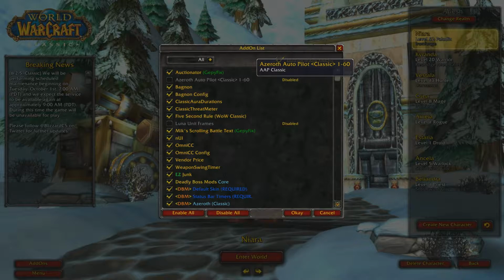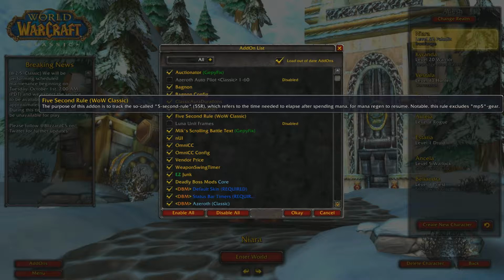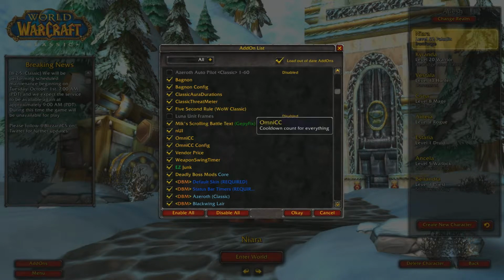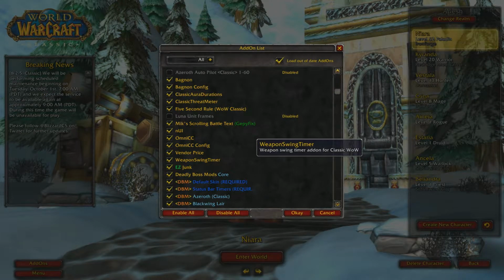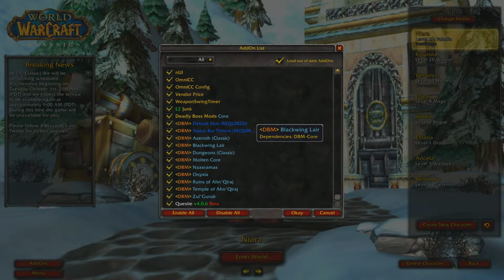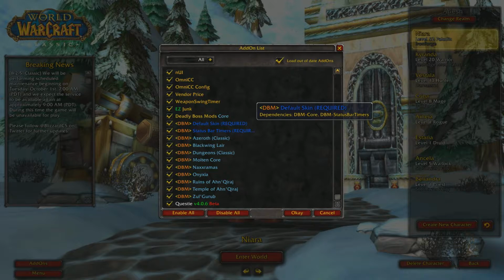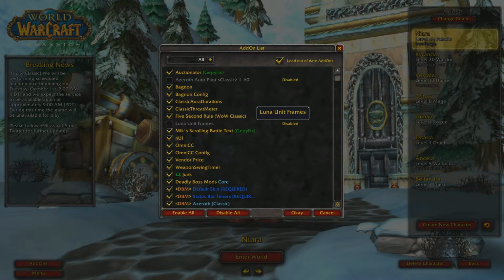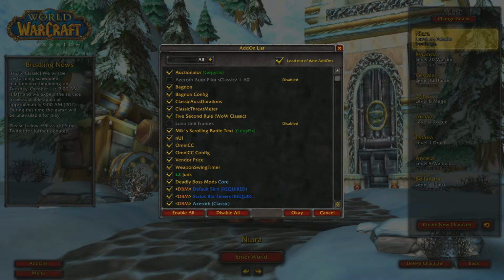What Addons I Use in Classic WoW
Pretty simple video, really. This is the list of addons I use to make life easier in Classic WoW. Different addons give different advantages. Some help economically, some give benefits in boss battles, yet others mere convenience. All of them are nice to have. It just depends what you want.